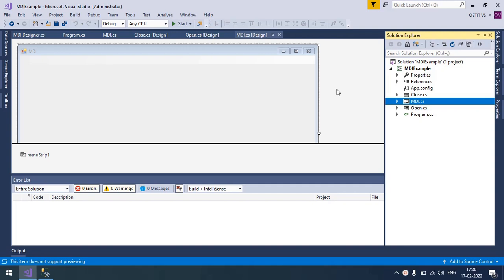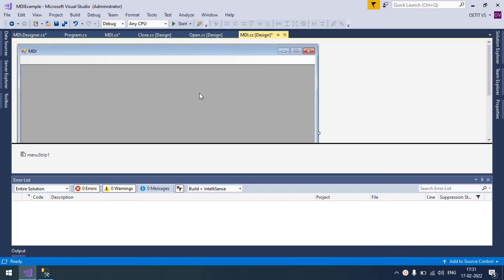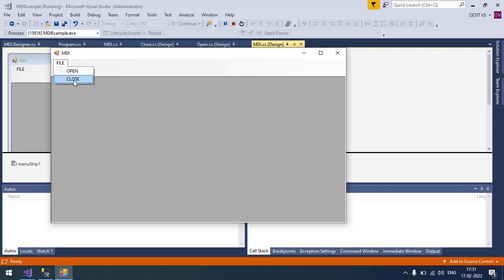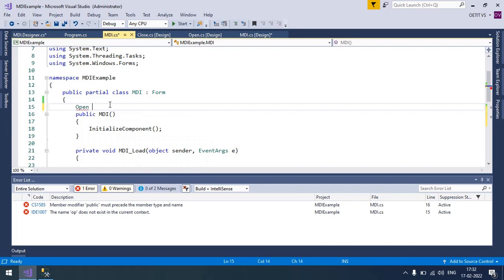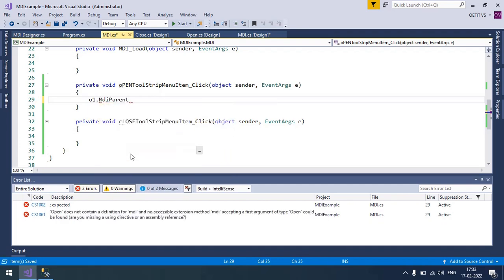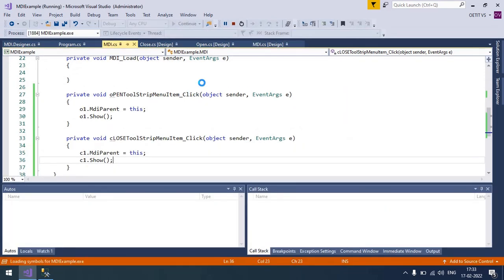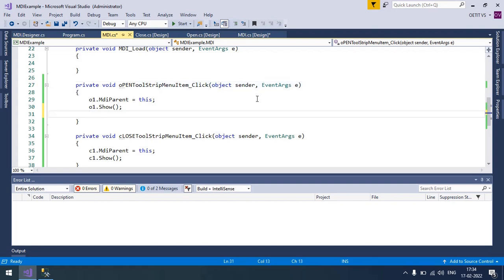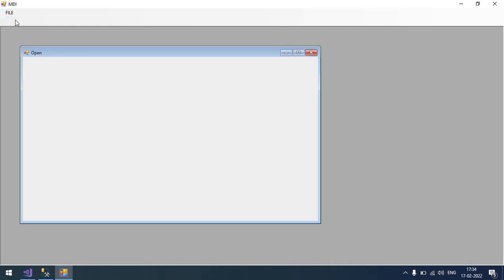MDI Form Example in C# - Windows Form Application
How to create a MDI Form in C#. Use menuStrip tool with it.